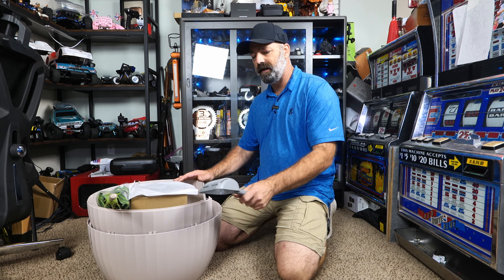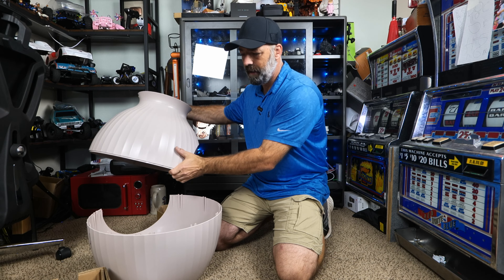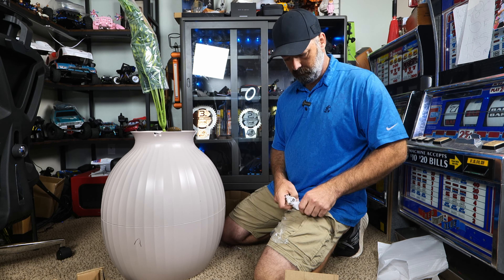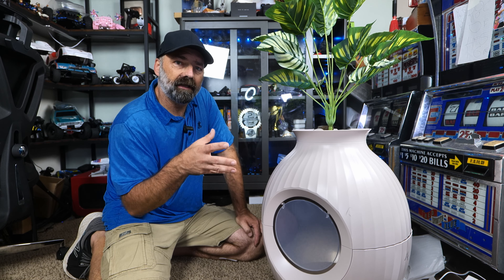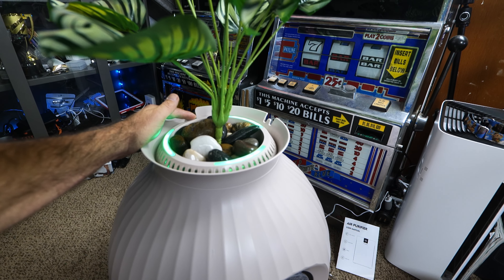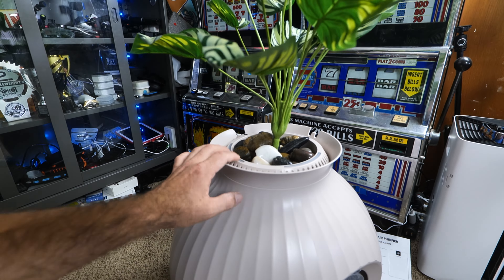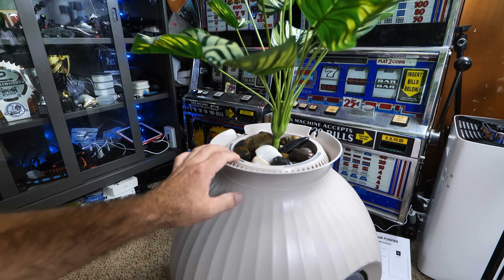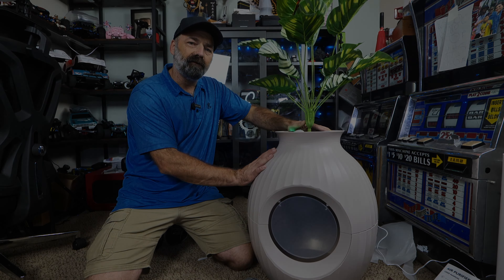Hobya Smart Odor Control Plant Cat Litter Box for Big Cats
Price and Details Here!!